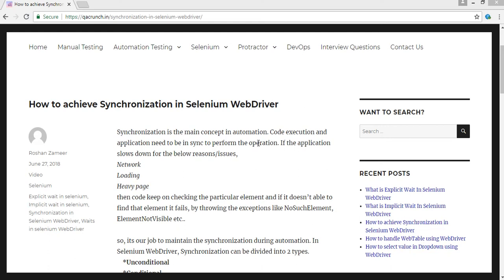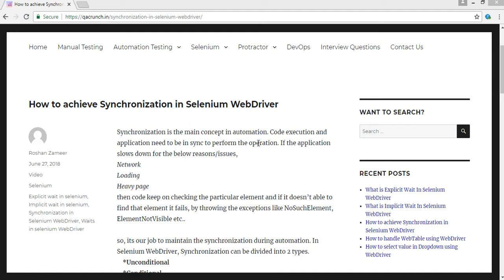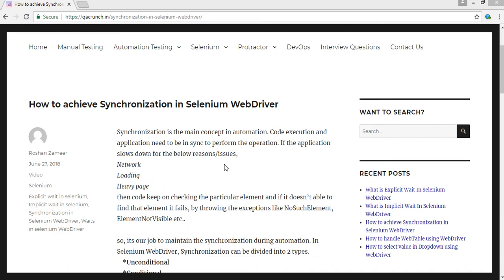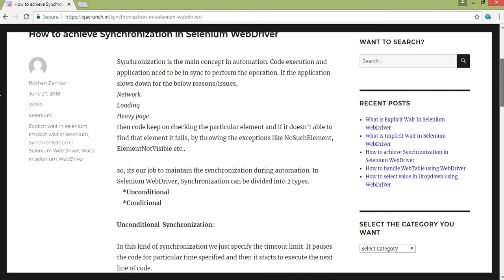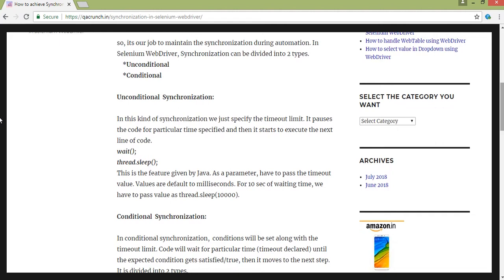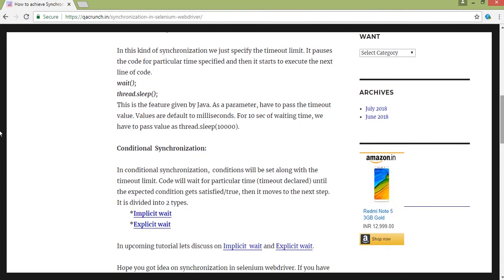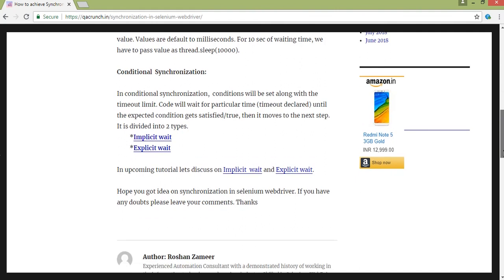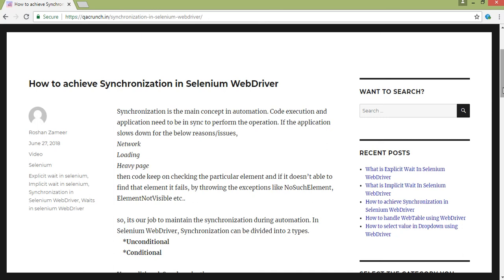How to achieve Synchronization in Selenium WebDriver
Synchronization is the main concept in automation. Code execution and application need to be in sync to perform the operation. If the application slows down for the below reasons/issues,
Network
Loading
Heavy page
then code keep on checking the particular element and if it doesn’t able to find that element it fails, by throwing the exceptions like NoSuchElement, ElementNotVisible etc..

so, its our job to maintain the synchronization during automation. In Selenium WebDriver, Synchronization can be divided into 2 types.
    *Unconditional
    *Conditional